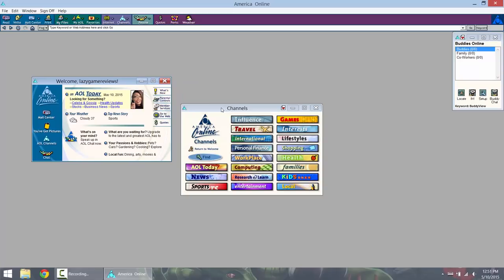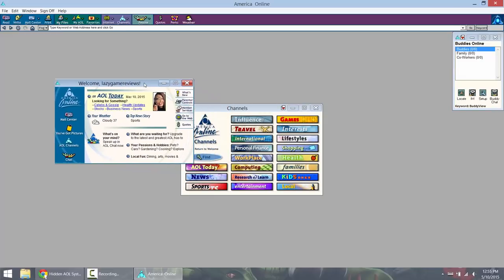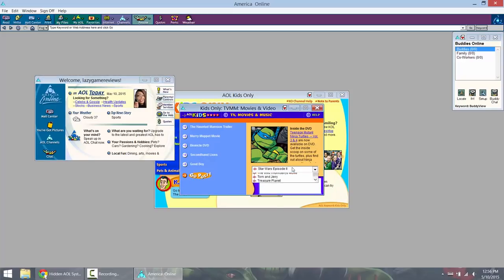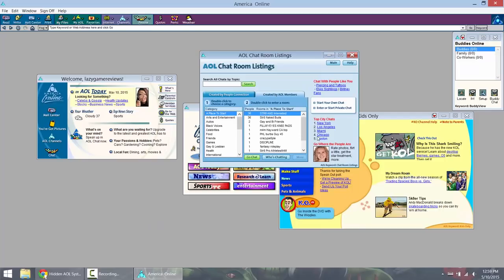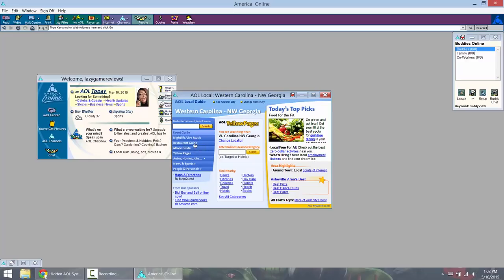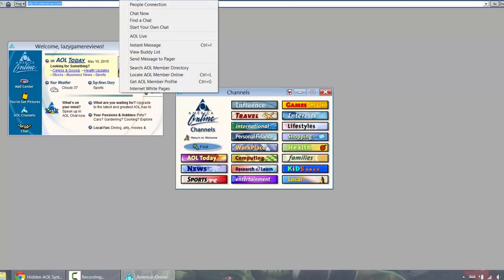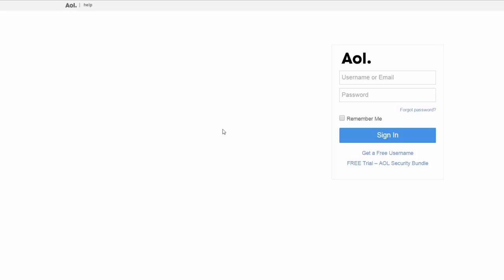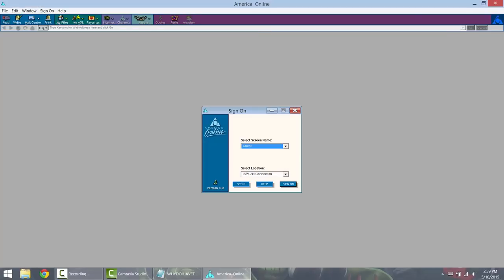LGR - Classic AOL on Modern Windows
Tutorial and demonstration of America Online 4.0 running on Windows 8.1.

Did you know you can still sign into the old-school AOL application for free? As long as you have a broadband connection, you can (for now!) Watch this to find out how to surf the web 90's-style.

● Music used in order of appearance:
"Ersatz Bossa" and